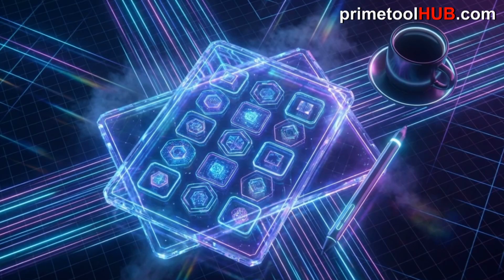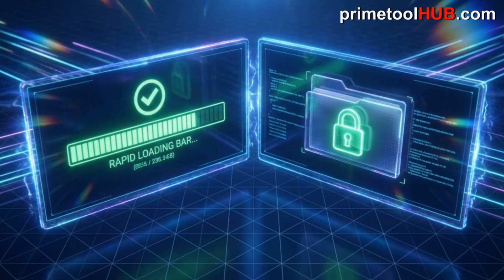Free Advanced Image Studio Pro – 100% Offline Live Preview Image Editor (No Uploads)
Struggling with clunky online editors that upload your private images, force account creation, and kill your productivity with server lag?
Meet Free Advanced Image Studio Pro — the ultimate client-side image editor that delivers lightning-fast live previews, professional-grade tools, and total privacy — all inside your browser.

• 100% offline & client-side — your images never leave your device
• Military-grade privacy with zero server uploads
• Lightning-fast speed with zero latency
• No signup or registration required — start editing instantly
• Live preview, bulk ZIP export, background removal, watermarking & more
Perfect for marketers, designers, and developers who demand speed and security.